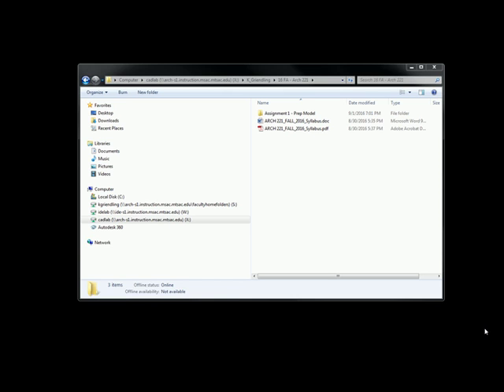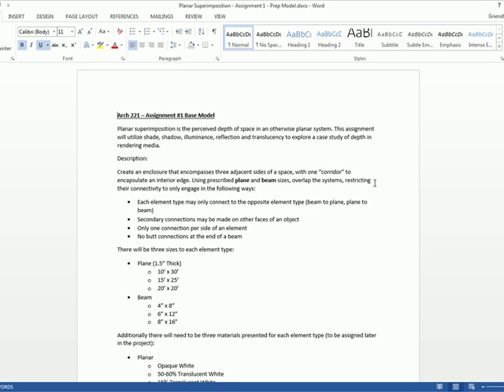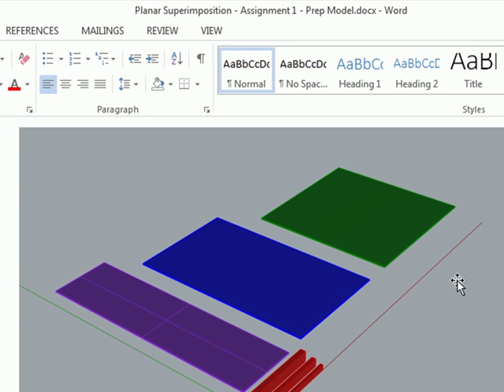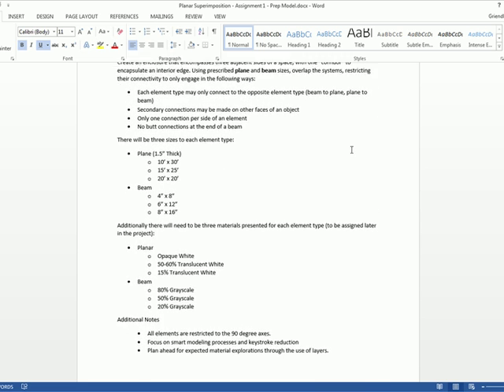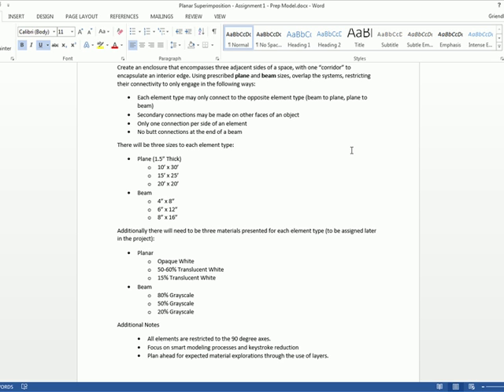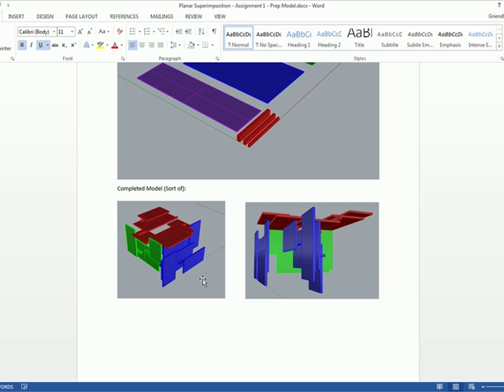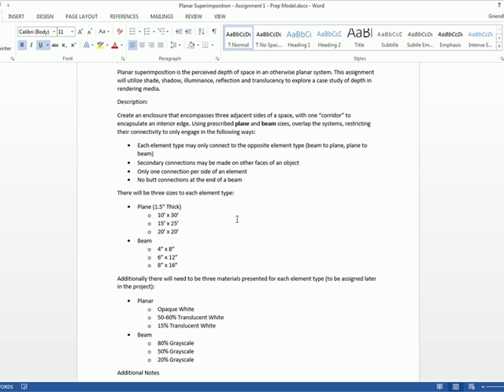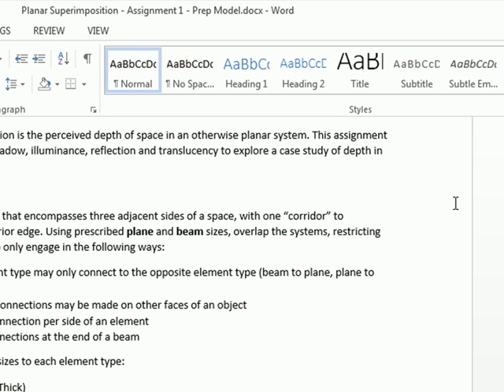01 - Rhino - Planar Superimposition First Assignement Description